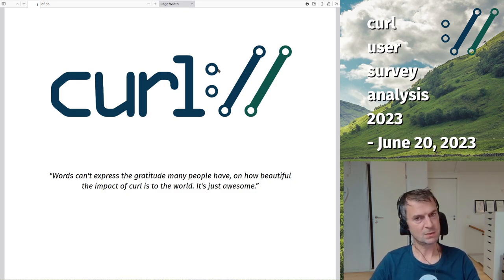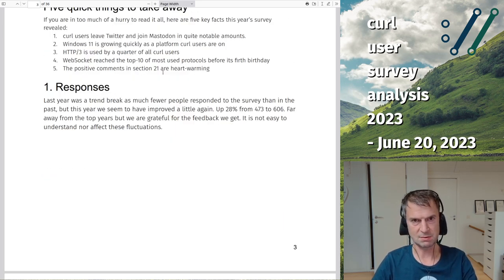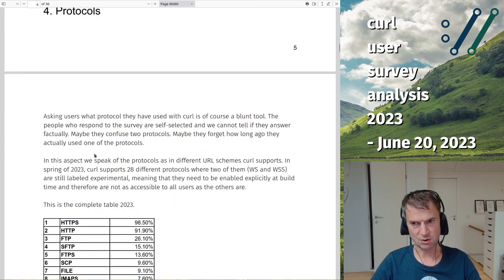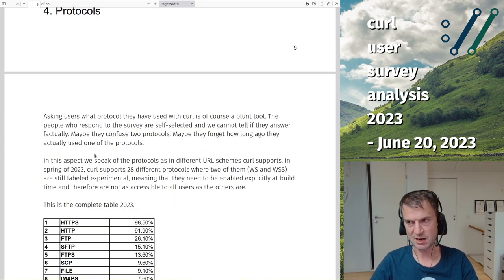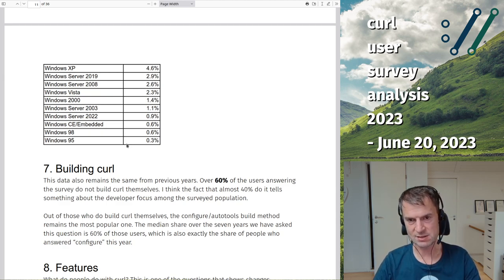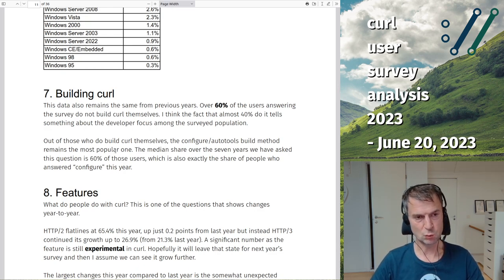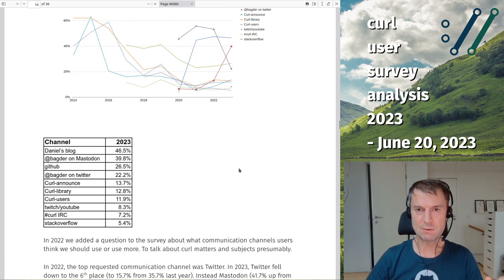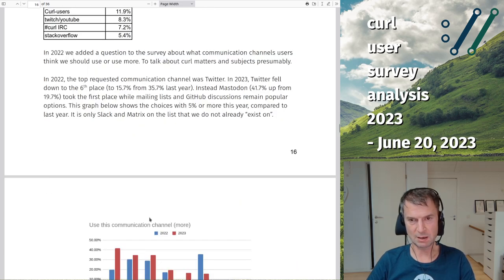curl user survey 2023 analysis with Daniel Stenberg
Daniel walks through the curl user survey 2023 analysis document and talks about the numbers, the results and some conclusions drawn from the answers this year.